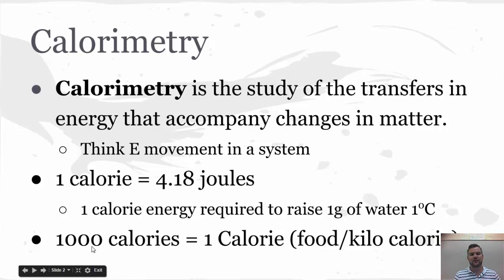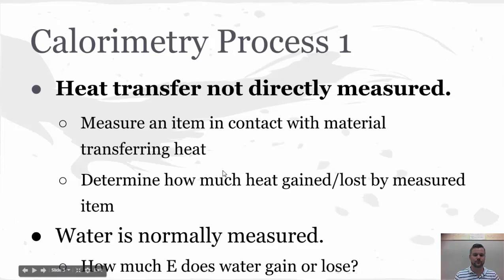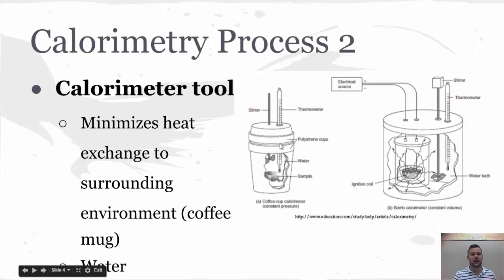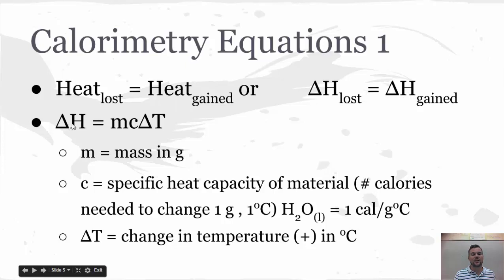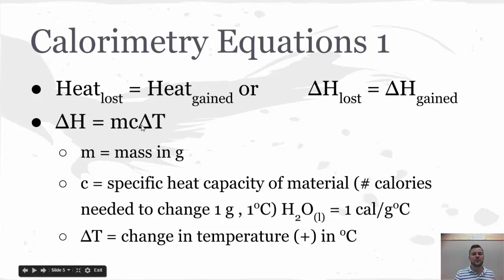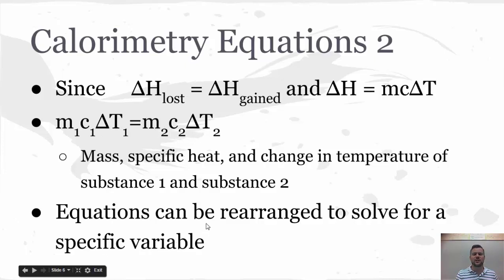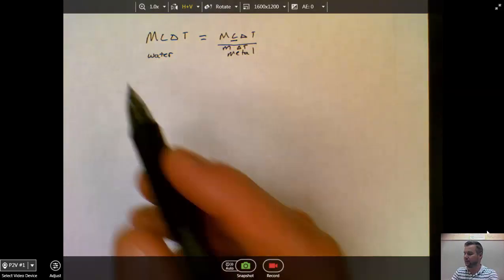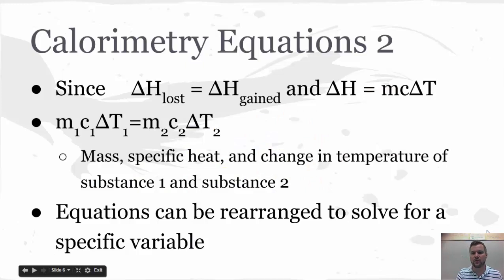Calorimetry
heat lost = heat gained, measuring heat transfers